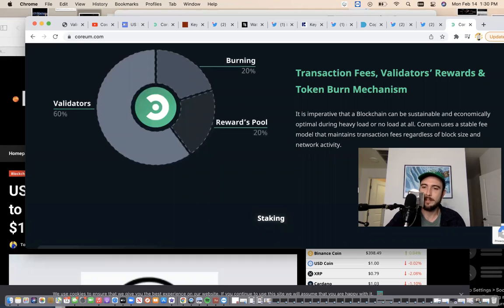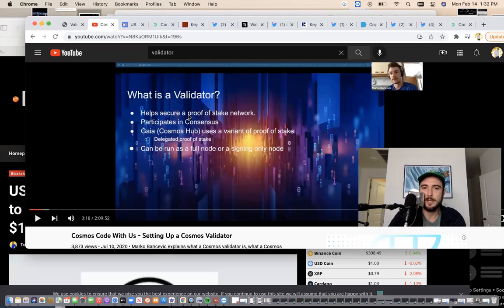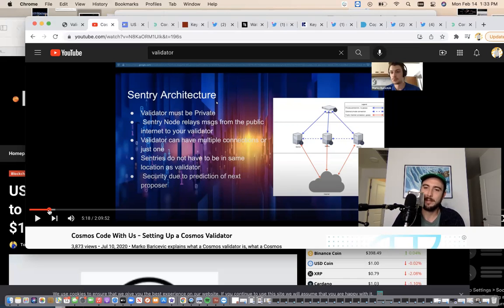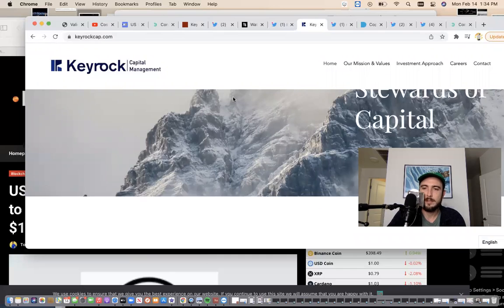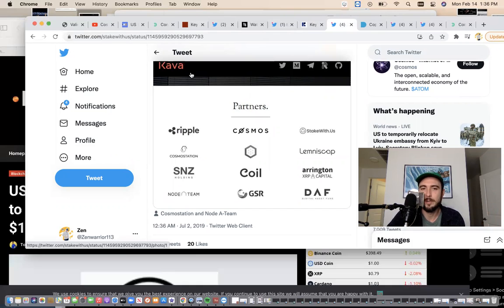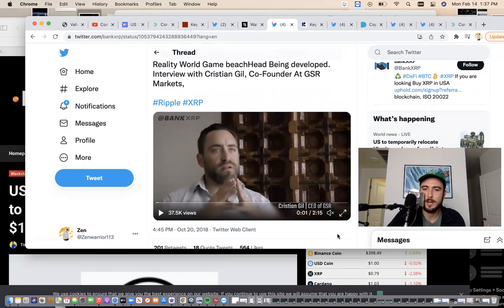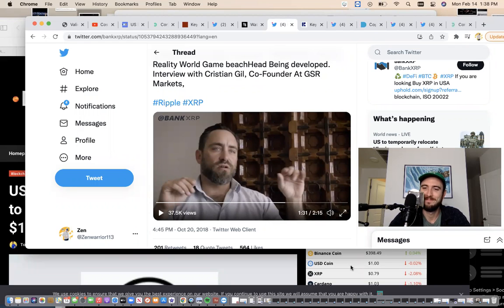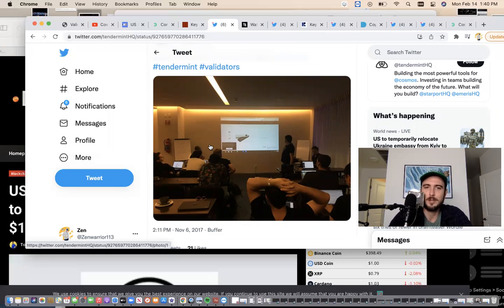Operation Robinhood- Coreum Validator Resources - Sologenic & Derivatives Market - Tendermint Core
Keep in mind we will need to wait for the official white paper for Coreum before we officially know everything that is needed my best recommendation would be to begin looking into the validator information within the Tendermint Core Documents

Coaching: book a 1 v 1 session with me.

NEW WEBSITE: my channel has never been monetized off you would like to support me you can by joining my website it includes exclusive content and once a week zoom workshops with myself and community.

Telegram community: for more research and information you can join my free telegram group to keep up to date to what I’m looking into.